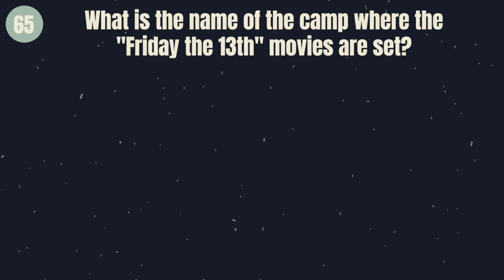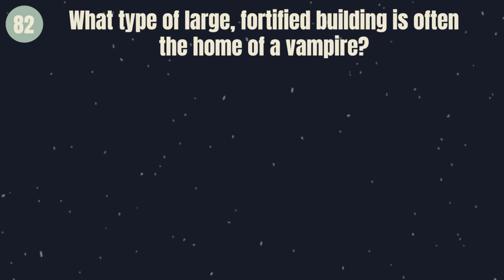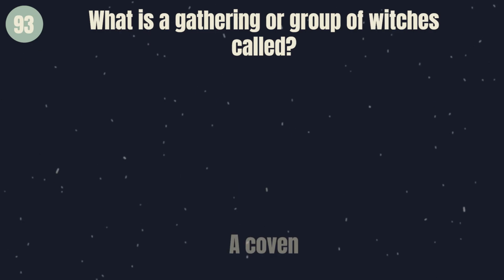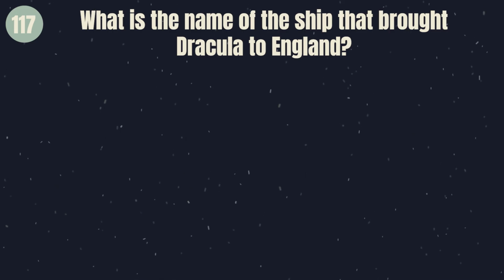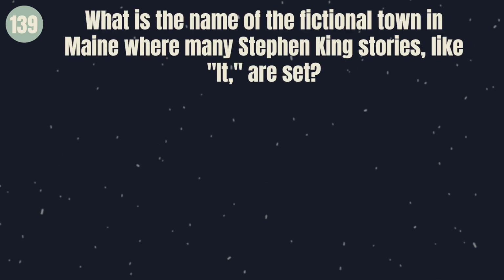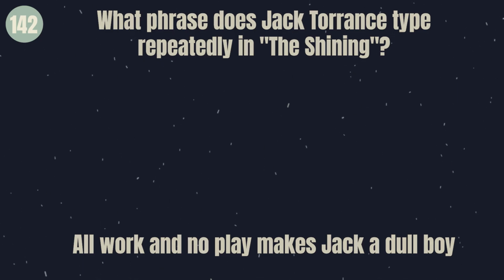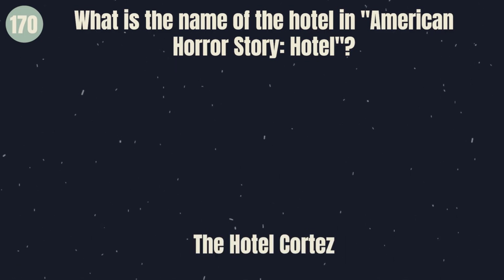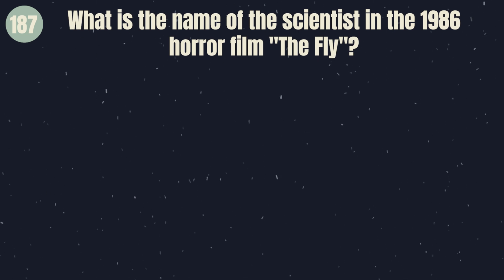The Most Relaxing Halloween Quiz to Fall Asleep To (ASMR Quiz)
Can't sleep? Quiet your mind with Quizzes to Sleep, a gentle quiz designed to help you relax and drift off. Join us for 200 questions of relaxing trivia about Halloween. A soft voice and calm rain sounds will help you ease anxiety and stop overthinking. There's no pressure to get the answers right. Just get cozy, close your eyes, and let the sleepy questions guide you to rest. This is an uninterrupted quiz with no mid-roll ads, designed purely for listening.